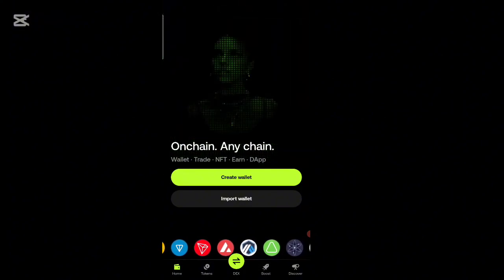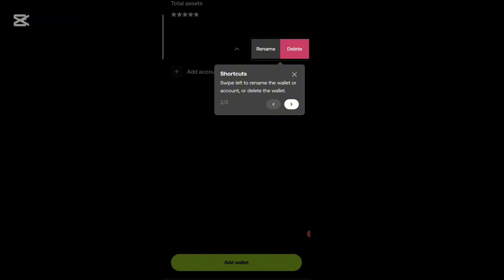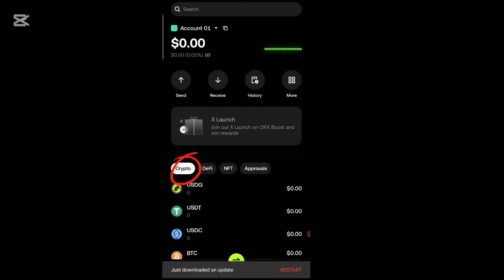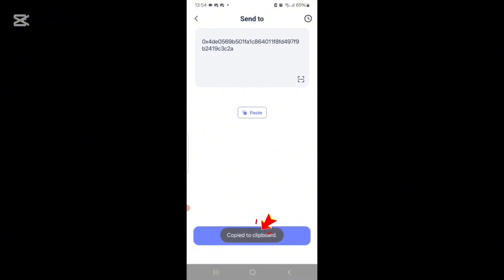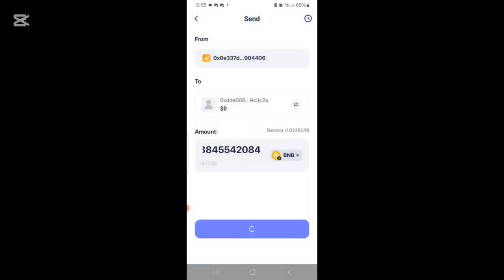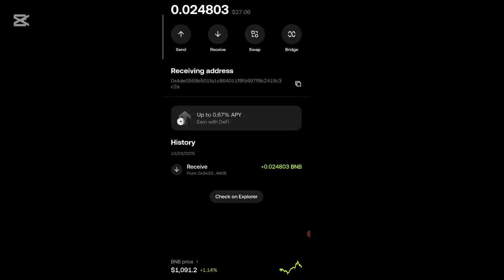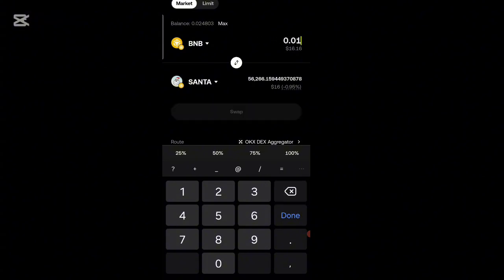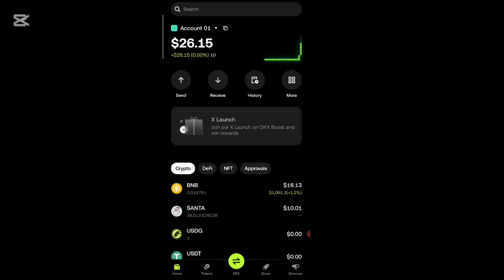How to Trade BSC Memecoins Using OKX DEX — Faster Than Bot?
📘 Description:

Want to trade BSC memecoins fast and securely? 🚀 In this video, I’ll show you exactly how to do it using OKX DEX one of the fastest and most user-friendly decentralized exchanges in crypto right now!

You’ll learn how to:
✅ Create an OKX account (step-by-step)
✅ Connect your wallet to the BSC network
✅ Swap and trade your favorite BSC memecoins easily
✅ Avoid common mistakes new traders make

Whether you’re a beginner or just looking for a smoother trading experience, this tutorial will help you master OKX DEX and trade BSC tokens like a pro.

📍 Watch till the end for some helpful tips on getting the best rates and faster swaps!

💬 Don’t forget to:
💬 Comment which memecoin you’re trading next